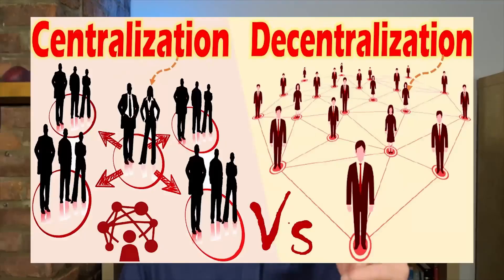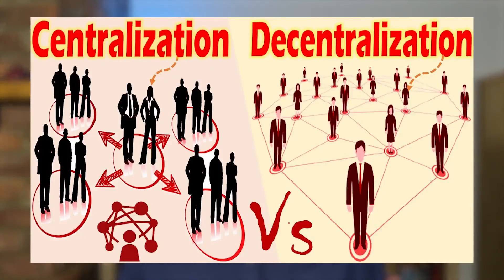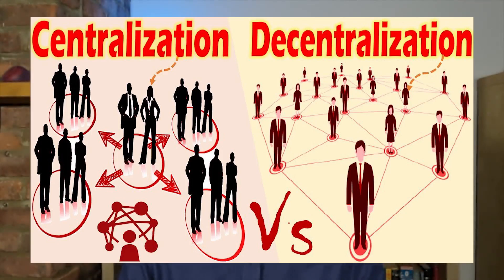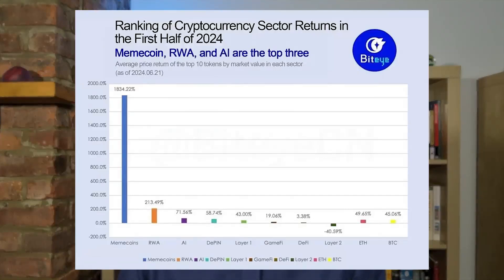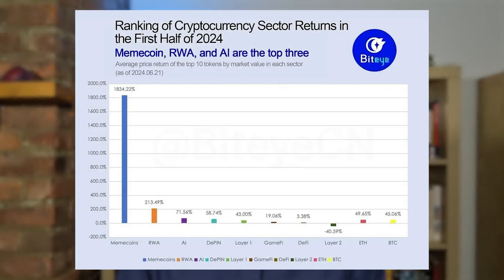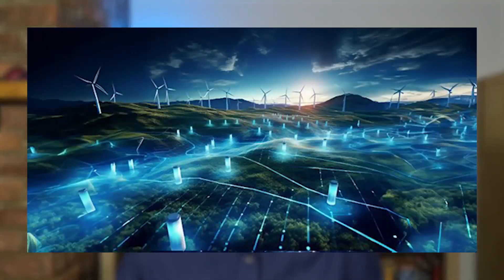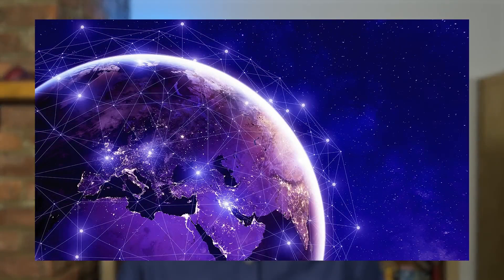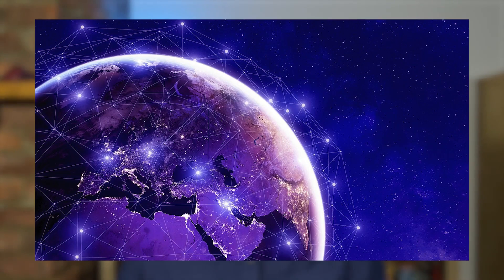DePin: The Huge Rise of Decentralized Physical Infrastructure Networks & Their Future in Crypto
What is DePin?
How does DePin differ from traditional physical infrastructure networks and how is it part of the crypto industry?
Why is DePin one of the largest narratives in crypto today when you look at the growth of it?
What are some DePin use cases such as smart cities, decentralised energy grids and more?
What is the large potential of DePin?
What are some DePin projects to watch?
What are the risks of DePin?

That is what I cover in this video.

It has never been more important to educate yourself financially.

If you are interested in getting specific crypto tax advice based on your personal circumstances from a leading crypto tax company, please find below a direct link to enquire with Myna.

Use my name and YouTube channel as who referred you, so they know you have come from here:

Securely store, manage, and protect your cryptocurrencies with an open source Trezor hardware wallet app & backup solutions. An excellent cold storage option in my opinion.

Chapters:
0:00 - Intro
0:46 - What is DePin?
2:12 - How does DePin differ from traditional infrastructure networks?
3:02 - Growth of DePin
3:59 - Use Cases Of DePin
7:29 - Advantages of DePin
9:22 - Examples of DePin Projects in Crypto
12:37 - Risks of DePin